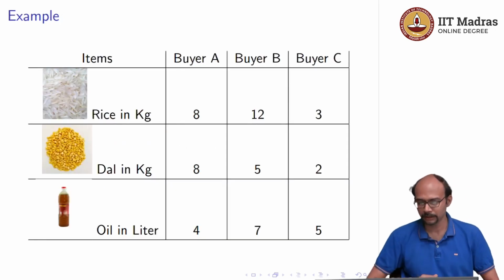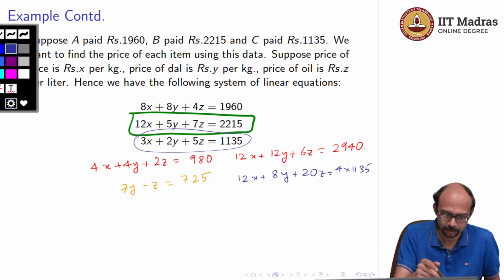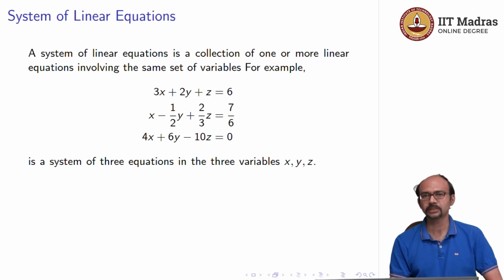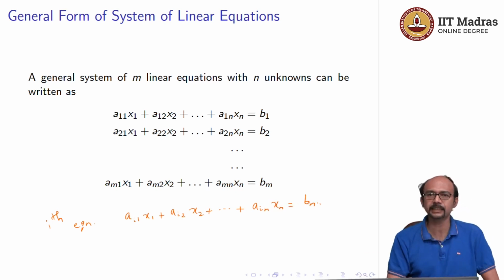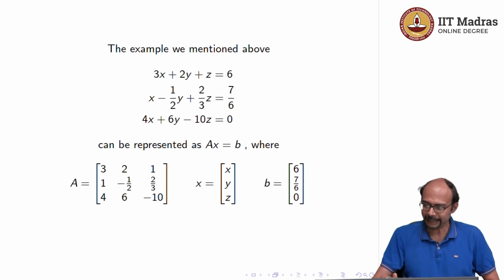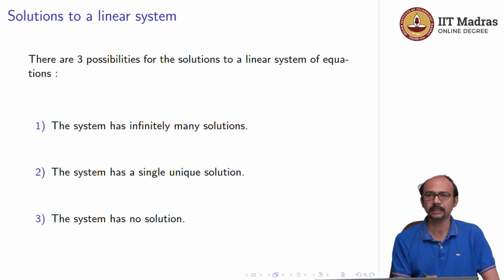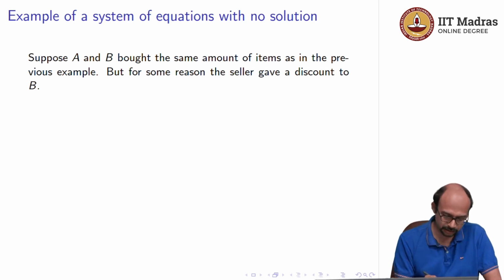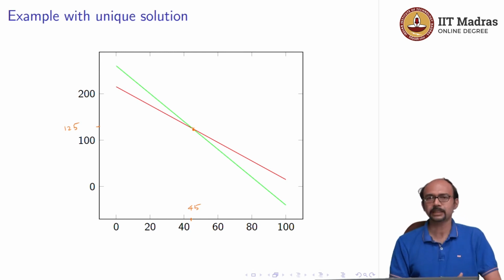L01.03 Systems of Linear Equations